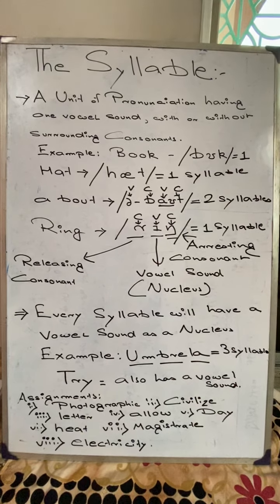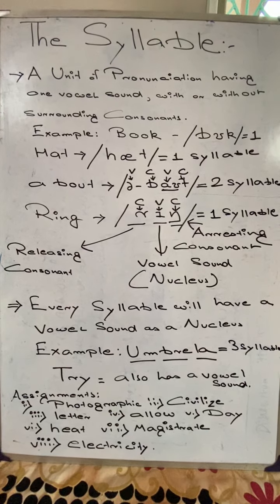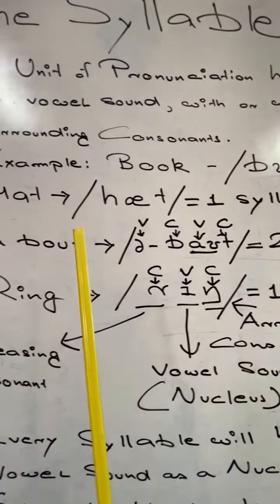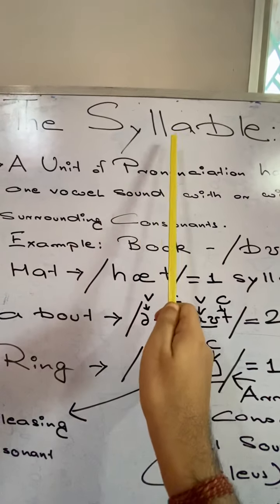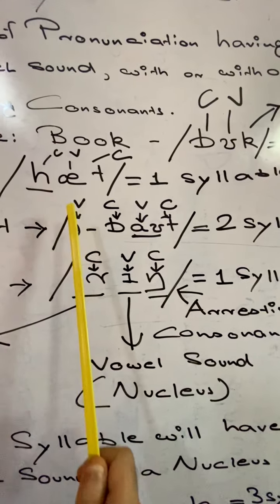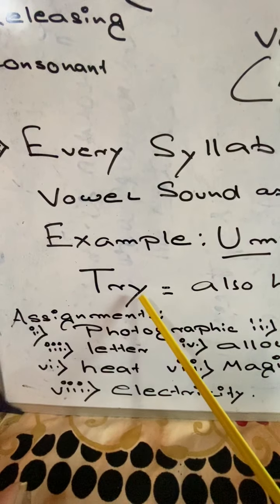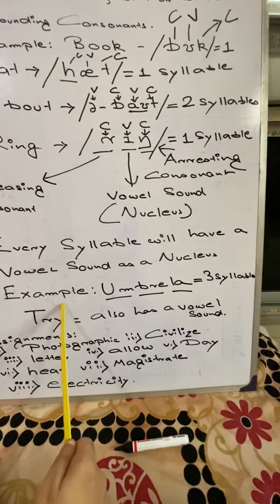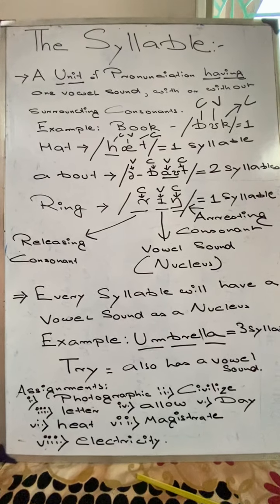Topic: Syllable Division; Sem-5 , Department of English , RBCCW